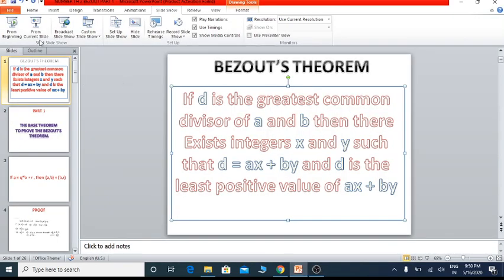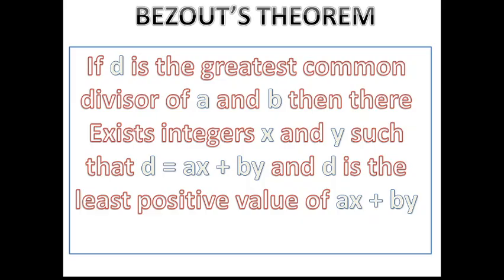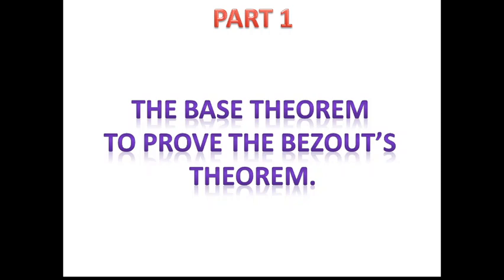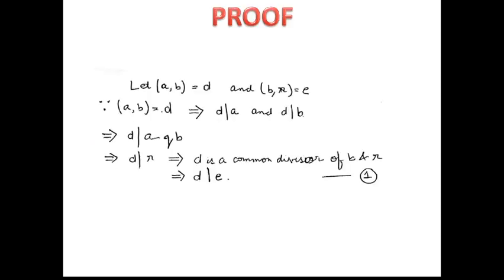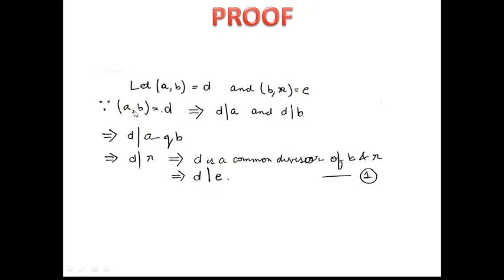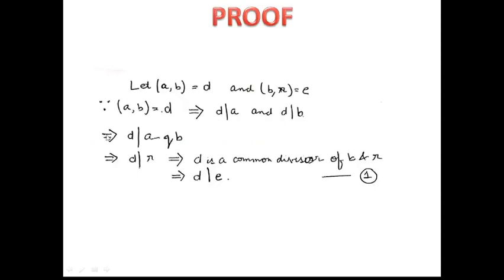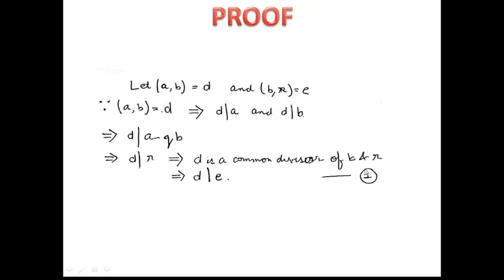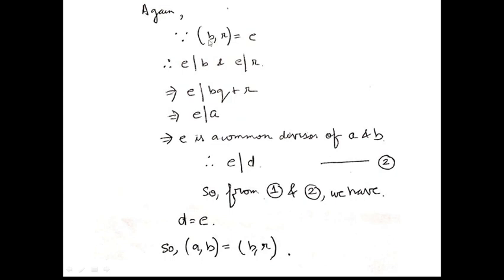Bezout's theorem part 1 of the proof.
This video is about the fundamental theorem you must know before proving the Bezout's theorem.